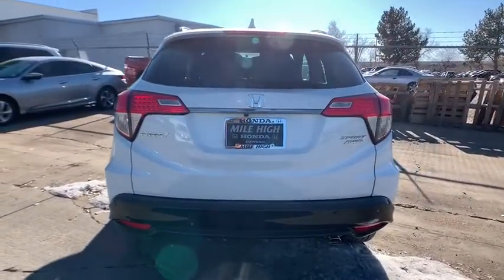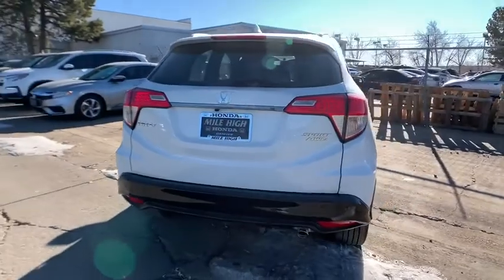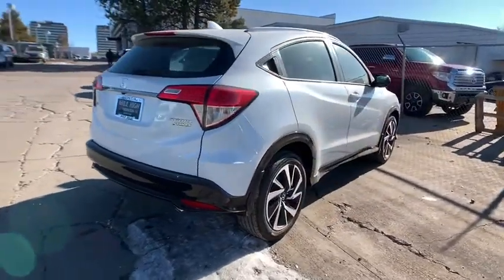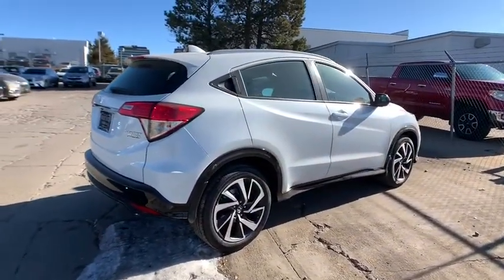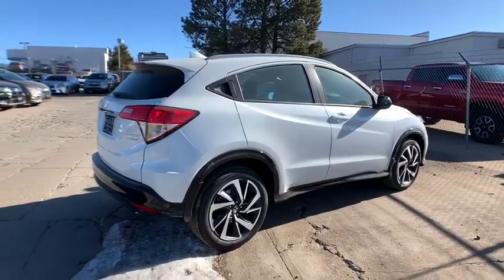2020 Honda HR-V Aurora, Denver, Highland Ranch, Parker, Centennial, CO 43124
Platinum White New 2020 Honda HR-V available in Aurora, Colorado at

Boasts 31 Highway MPG and 26 City MPG! This Honda HR-V boasts a Regular Unleaded I-4 1.8 L/110 engine powering this Variable transmission. Wheels: 18 Machine-Finished Alloy -inc: matte black inserts, VSA Electronic Stability Control (ESC), Trip Computer.* This Honda HR-V Features the Following Options *Transmission: Continuously Variable w/Sport Mode -inc: dual-mode paddle shifters, Torsion Beam Rear Suspension w/Coil Springs, Tires: 225/50R18 95V AS, Tailgate/Rear Door Lock Included w/Power Door Locks, Strut Front Suspension w/Coil Springs, Steel Spare Wheel, Sliding Front Center Armrest, Single Stainless Steel Exhaust w/Chrome Tailpipe Finisher, Side Impact Beams, Seats w/Cloth Back Material.* Stop By Today *Test drive this must-see, must-drive, must-own beauty today at Mile High Honda, 2777 S Havana St, Aurora, CO 80014.